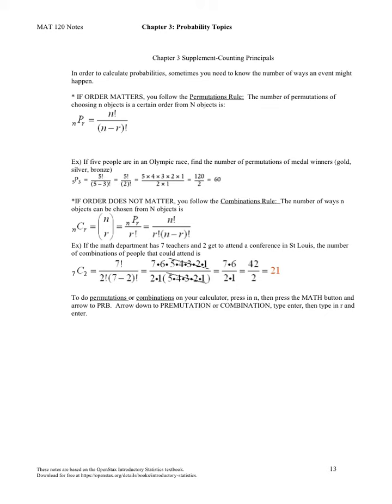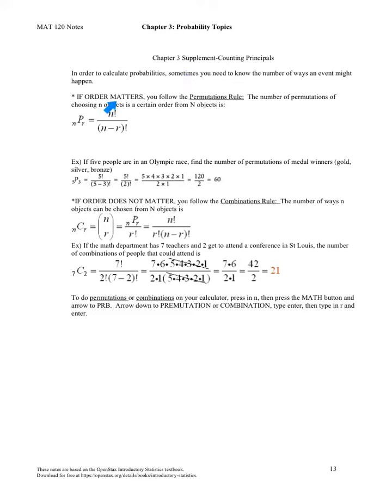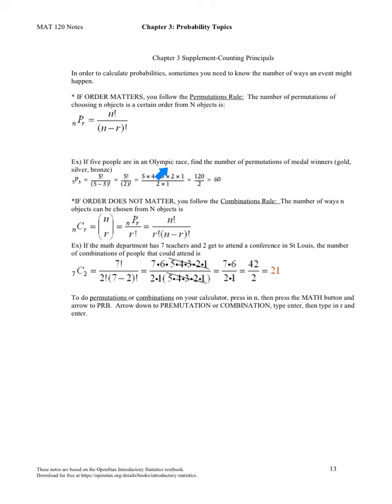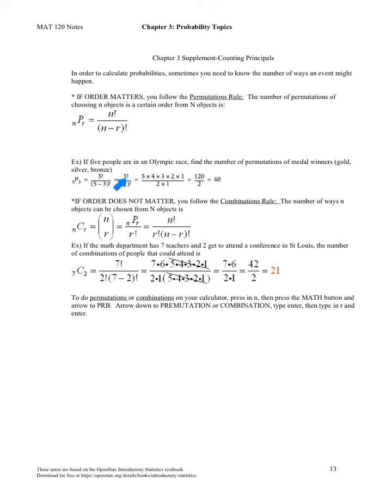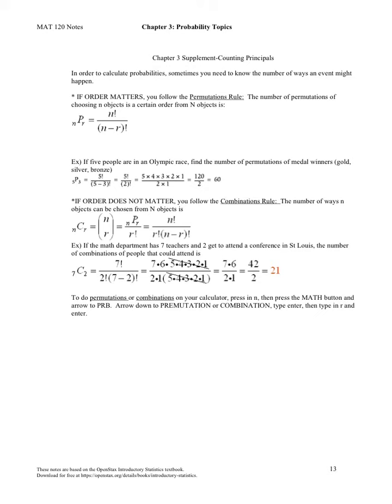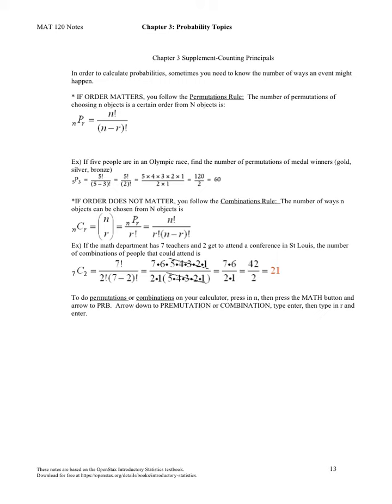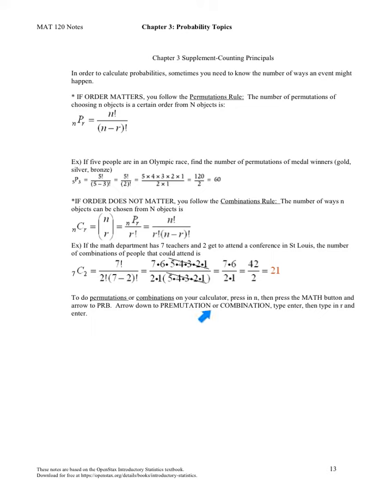3.4 OpenStax Statistics Notes Viideo #2